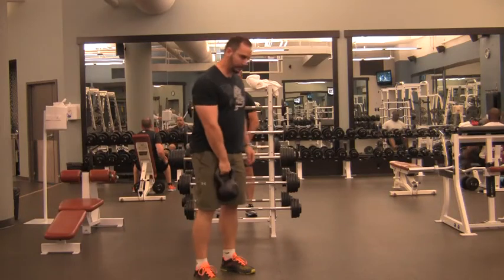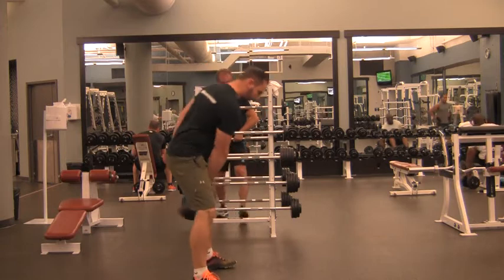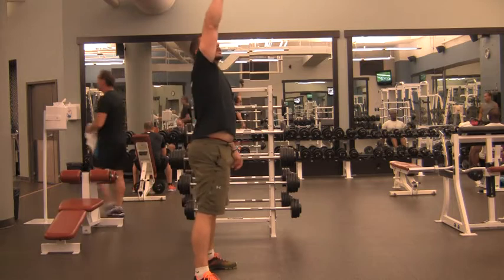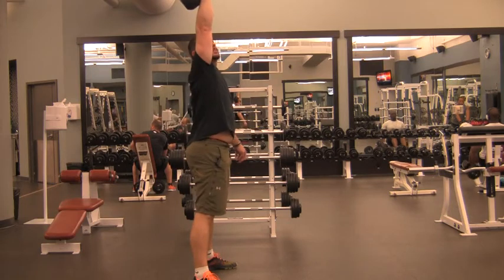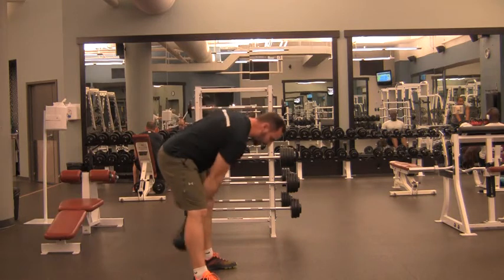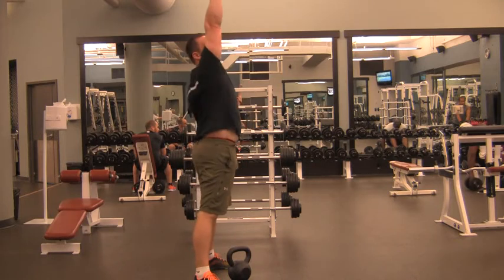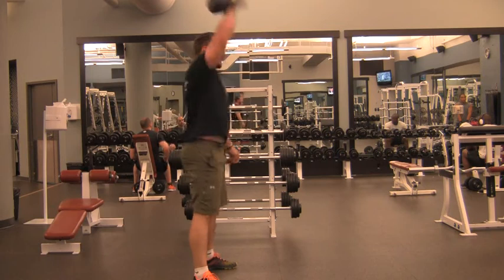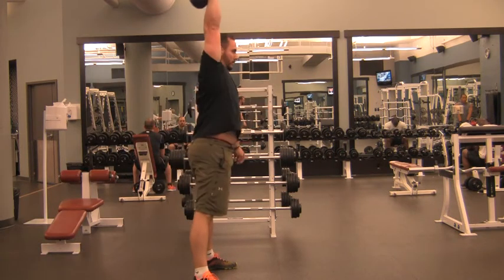KB Snatch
Single arm kettlebell exercise that builds on the swing